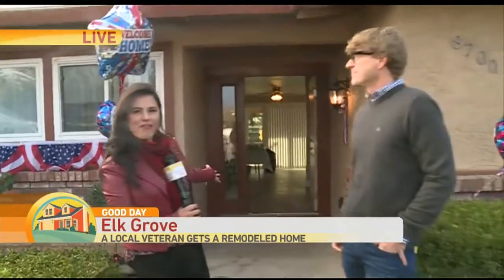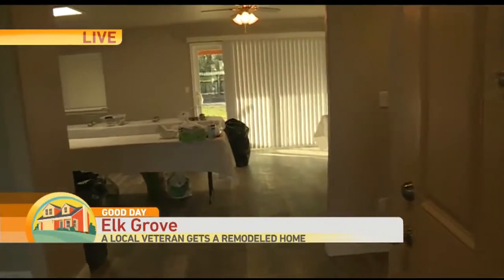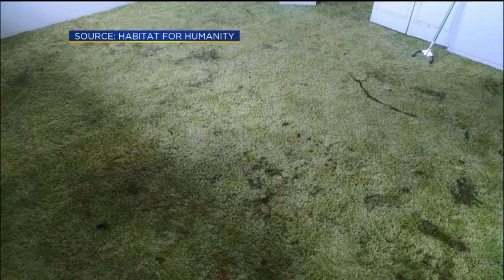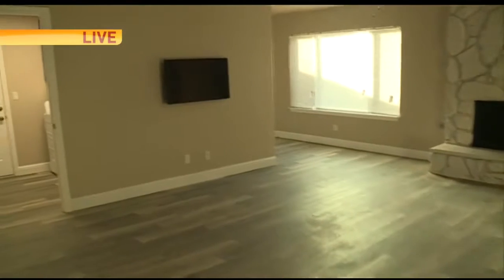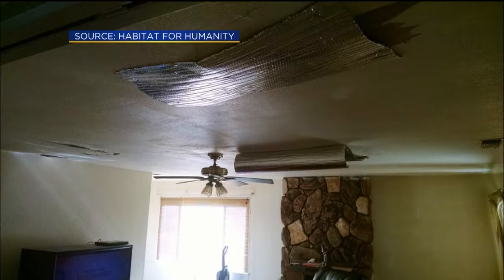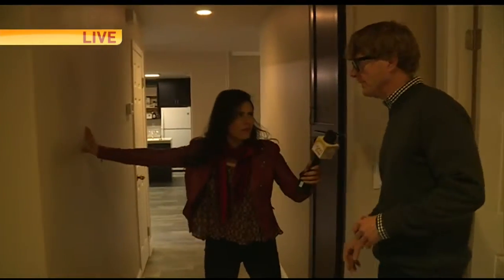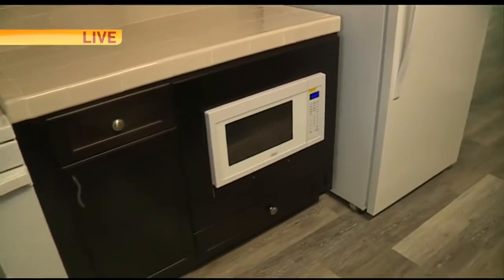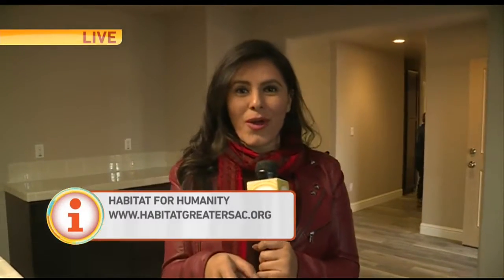Vet Gets Remodel Home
A Vietnam veteran is getting his home remodeled this morning!